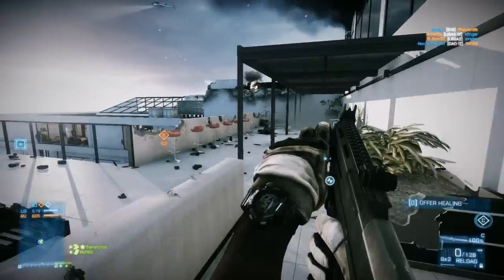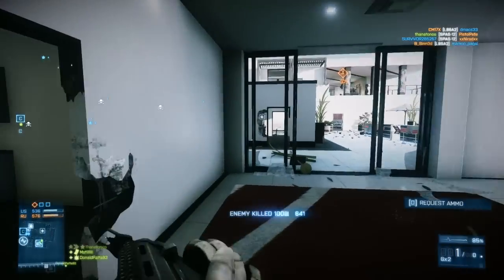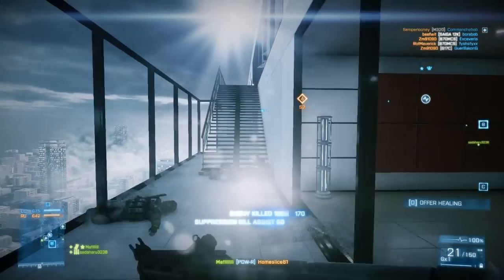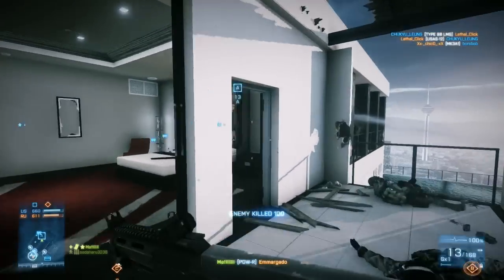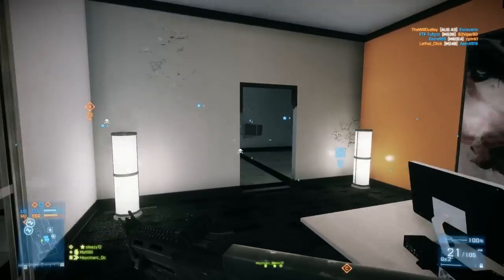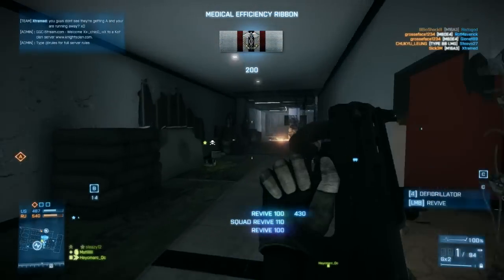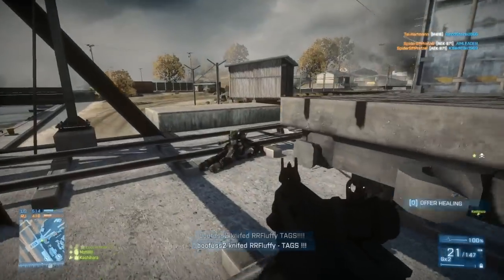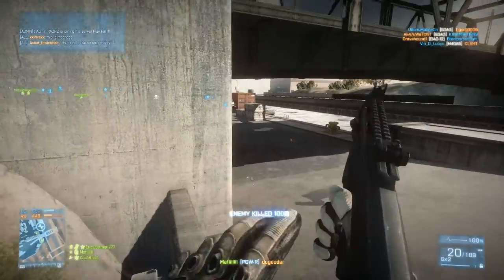Battlefield 3: Naked PDW-R: Naked Gun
The Naked Gun is a series where I use a weapon with no attachments. Today I'm trying out the PDW-R.